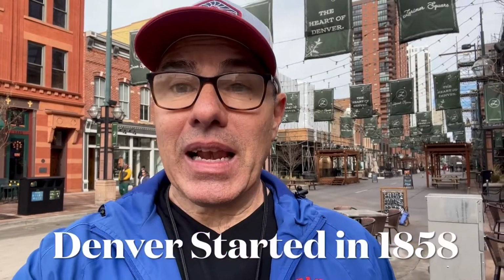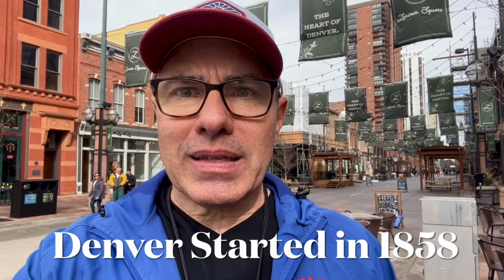Best Things to Do in Denver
This video gives you the eleven best things to do in Denver. These include: Larimer Square , The Baker District, Capitol Building, @denverunionstation7577 , @dairyblock4414 , @themollybrownhousemuseum2320 , @HistoryColorado , @DenverArtMuseum , Twilight Ghost Tour @besttoursofdenver2765 and @meowwolf.

We are a local, independently owned, walking tour company, called Best Tours of Denver and The Twilight Ghost Tour. Owner, Bill Bradshaw, takes you to his favorite spots in Denver. I have lived in the Denver area, for the last 24 years, and have spent the last 13 years in the Capitol Hill Neighborhood, adjacent to Downtown Denver. I love the city of Denver, and started doing walking tours on the area in 2017. Best Tours of Denver is ranked among the top 10 tours companies in Denver. The Twilight Ghost Tour is ranked as the #1 tour companies in Denver. It was recognized by @usnews  as one of the top 10 tours in Denver. The tour was awarded the Experience Award, by @Viator

00:00 Overview: Best Things to Do in Denver.
00:57 Introduction
01:45 Larimer Square
03:13 Baker District
05:03 Colorado State Capitol
07:22 Union Station
09:24 Dairy Block
10:53 Molly Brown House
13:02 History Colorado Museum
15:12 Denver Art Museum
17:14 Twilight Ghost Tour
20:25 Denver Botanic Gardens
23:24 Meow Wolf
25:54 Conclusion and Information

Our Walking Tours:
Best of Denver Tour
The Twilight Ghost Tour
Combo Tour: Best of Denver Tour / Capitol Hill History & Ghost Tour
Denver’s Wild History Tour & Ballpark Musuem (formerly Denver’s History Adventure + Ghosts)
Denver Holiday Lights & History Tour

Location: Denver, Colorado

Restaurant Recommendations: Postino, The Hornet, Leven Deli, Pints Pub, Mercantile (Union Station), Snooze, The 9th Door, La Loma, Charlie Brown’s, Fainting Goat, Little Man Ice Cream, Buckhorn Exchange. My Brother’s Bar, Denver Chop House, Voodoo Donuts, and the Cake Bar